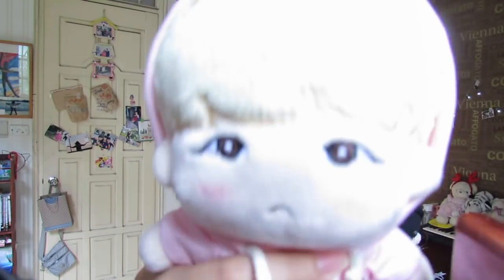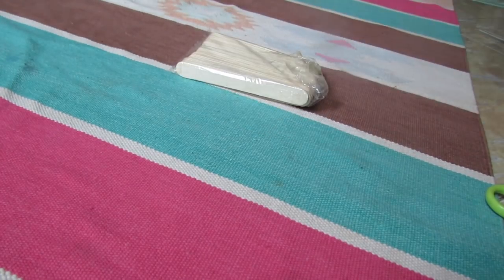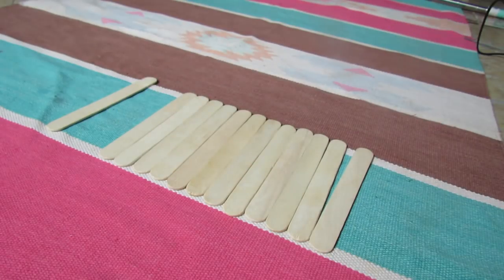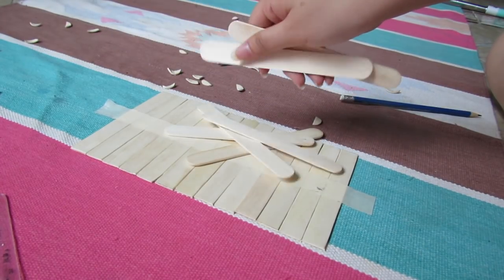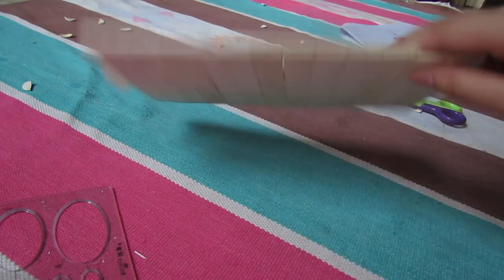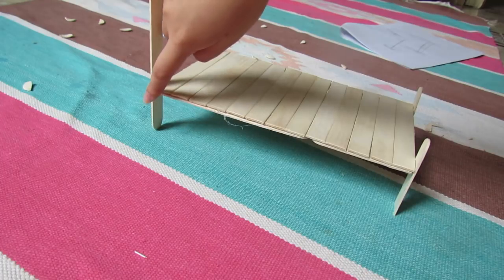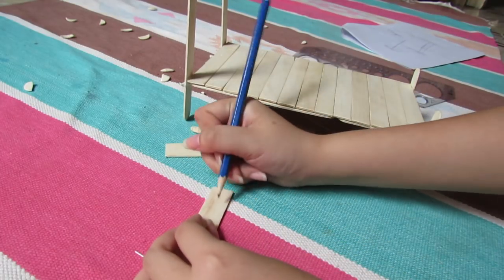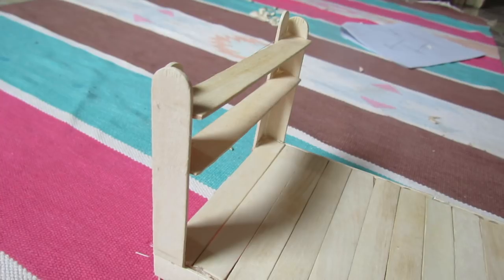DIY A BED FOR YOUR DOLL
TURN CC ON IF YOU NEED VIETNAMESE SUBTITLE

INGREDIENTS:
- Wooden Spatula
- Cellulose Tape (masking tape or normal tape)
- Scissors / Paper Cutter
- Glue gun
- Ruler
- Pencil

Facebook Fanpage: Love in A Box